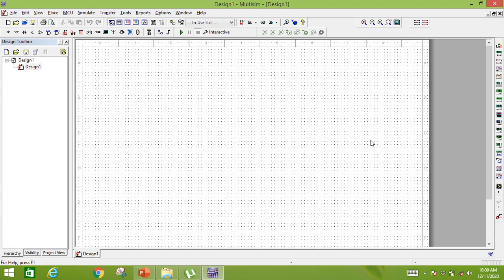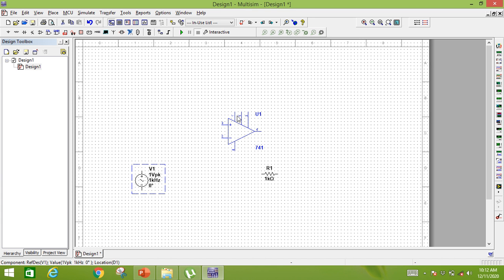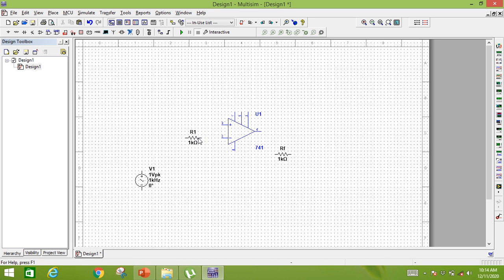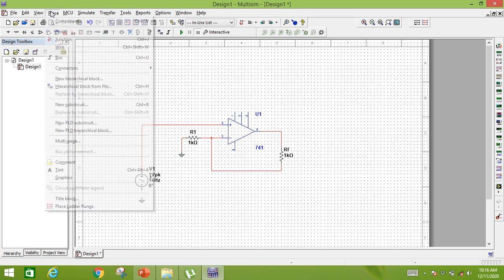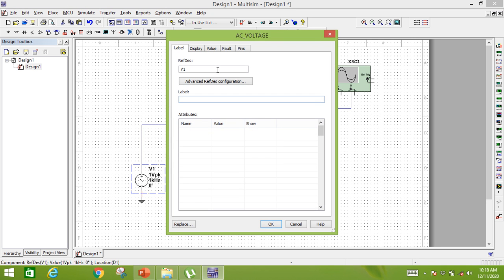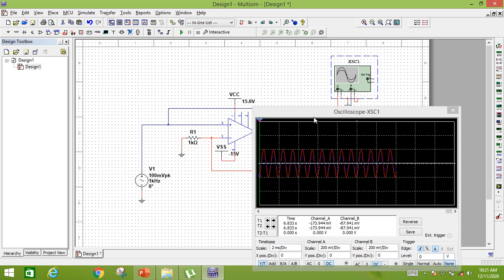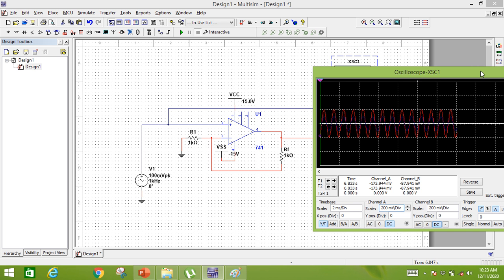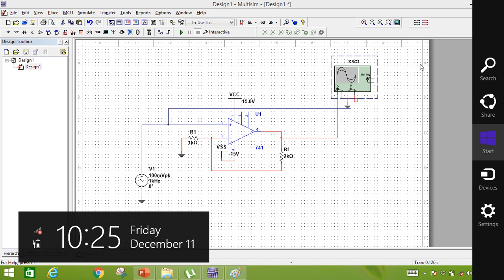Non inverting amplifier Lab 10